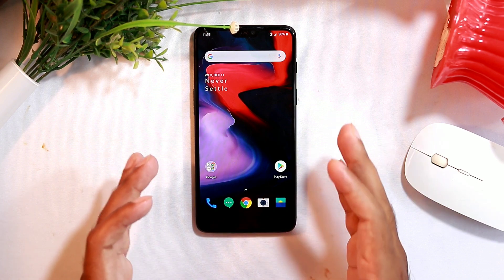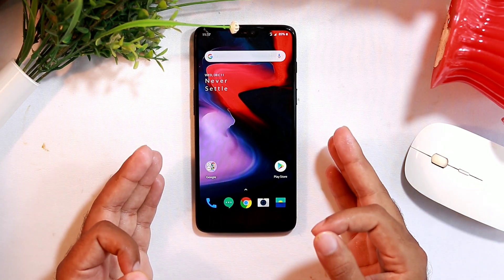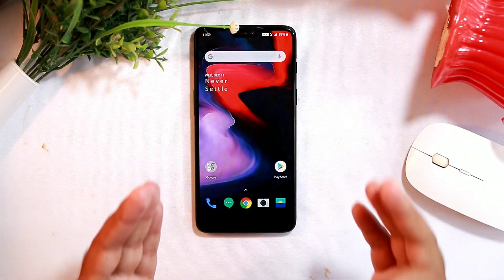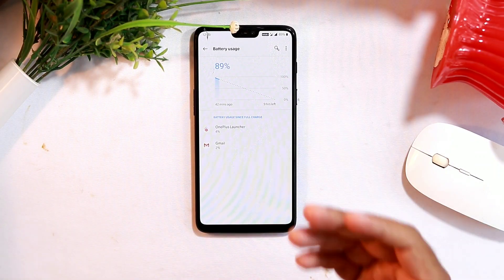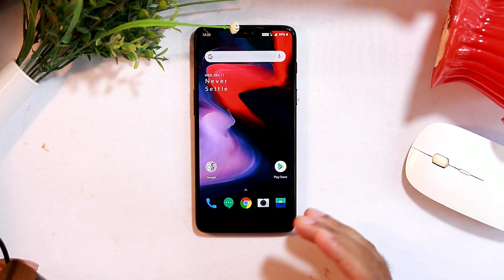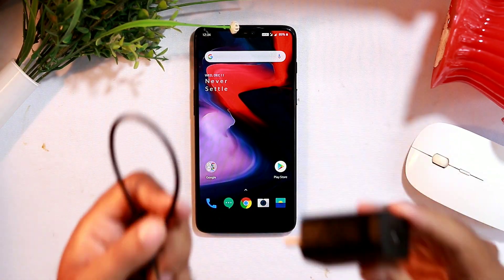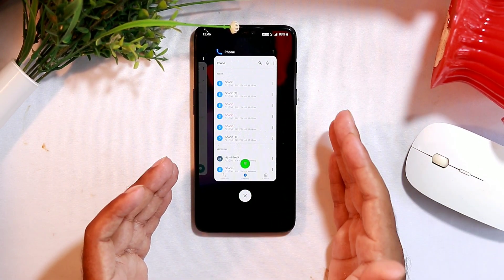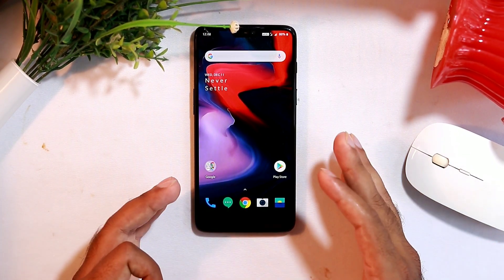How To Resolve Quick Battery Draining and Slow Charging Issues on OnePlus Devices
When it comes to smartphones, the biggest complaint voiced by most of the users is battery life. It is horrible that your phone doesn’t last before getting back home. It’s worst if the charging takes quite long:
In this video, we’ll be showing to resolve those issues on your OnePlus device.

1. Camera
2. Pro Camera
3. Memory Card
4. Laptop
5. Tripod
6. Microphone
7. Softbox
8. Phone Holder
9. GorillaPod
10. Drone
11. Action Camera
12. Laptop (Mac)